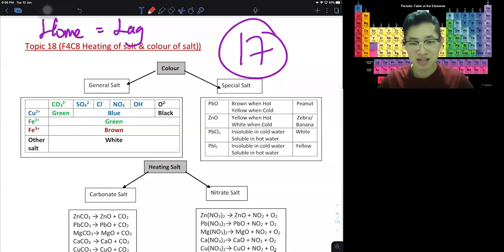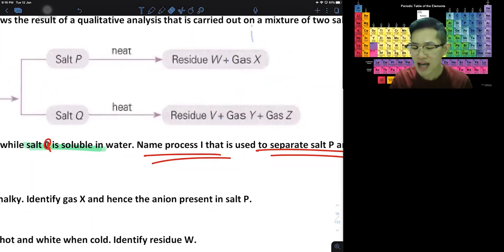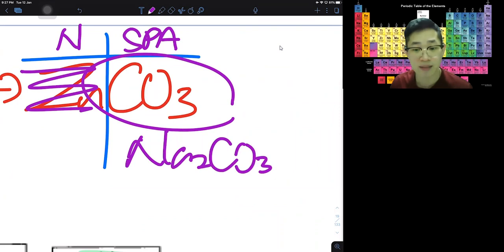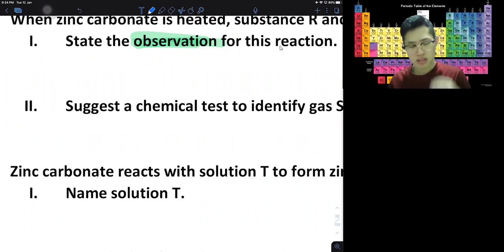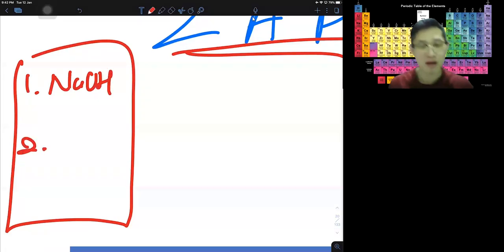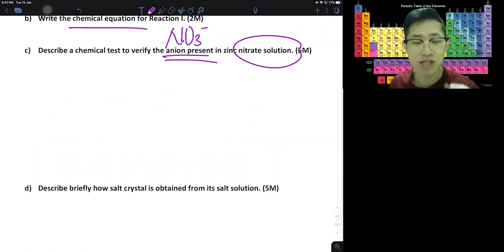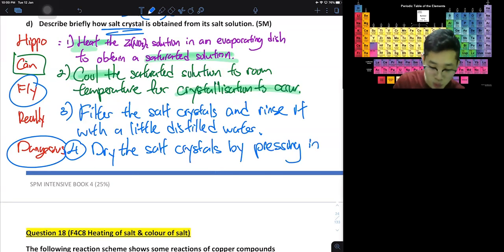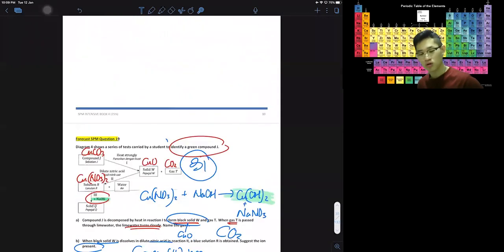CHEM F5 20 JAN W2 ENG F4C8